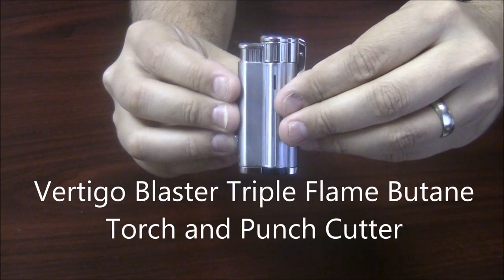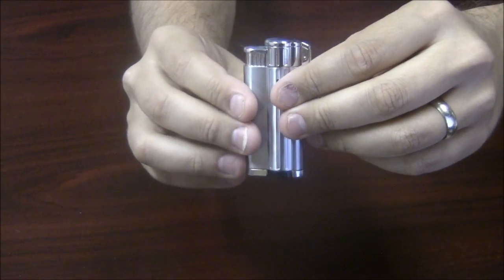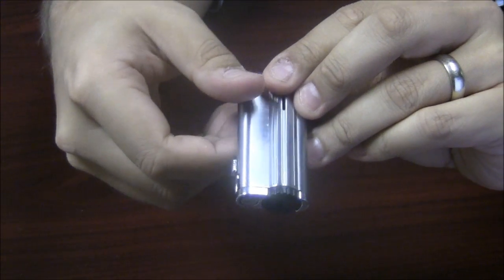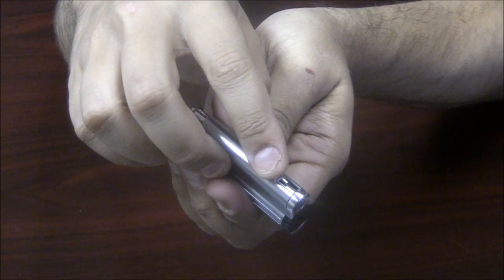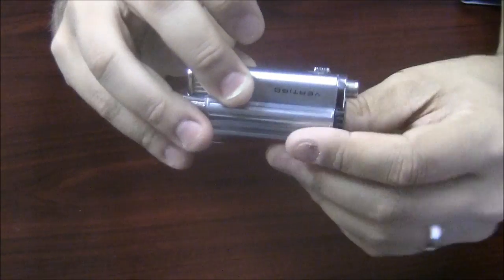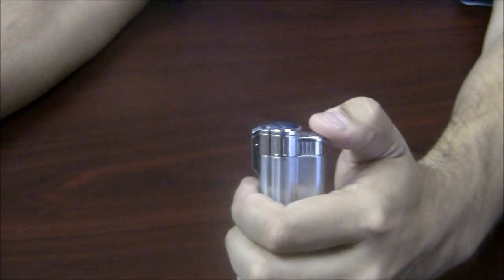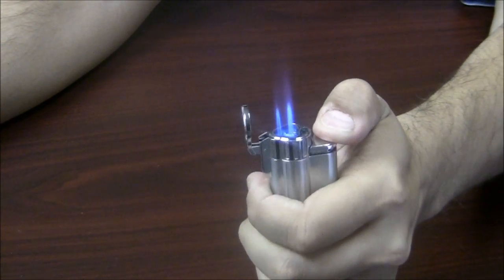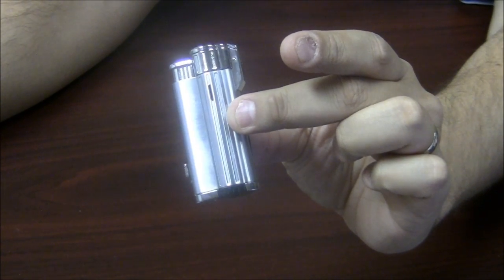Vertigo Blaster Triple Flame Butane Torch and Punch Cutter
Tired of peashooters and pocket knives?  Bring out the big guns with the triple flame Vertigo Blaster.  This powerful piece of pyrotechnics comes packed with a cigar punch.  Running out of juice?!  Just refill the blaster in its cleverly concealed refill nozzle.  This complete package is housed in a sleek design that understates an overstated deal.
Vertigo Blaster Triple Flame Butane Torch and Punch Cutter. This metal lighter is solid and sturdy yet lightweight enough to carry everyday. It has kind of a textured surface here that fits really easy in your hands, its not going to slip out. The bottom of the lighter has your refill valve and adjustment knob. On the side of the lighter you'll see this little switch. You push that and the punch cutter comes out and you slide that to lock it in to place so you can punch your cigars. When you're done push it forward slide it backwards and it retracts. This is a single action lighter this is a single action lighter. Push the igniter down, the cap opens up, and you get three really strong butane flames.